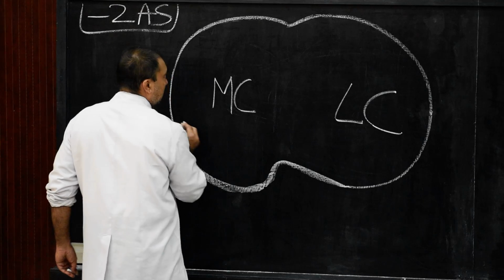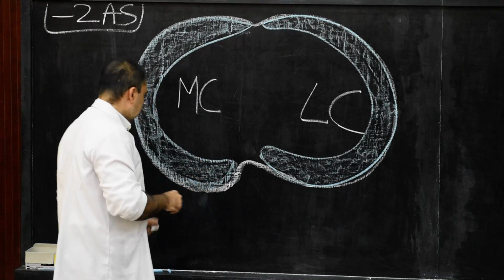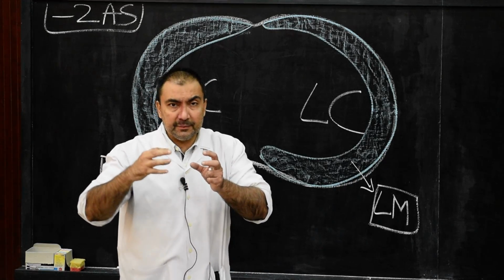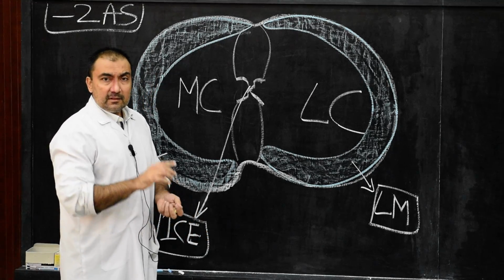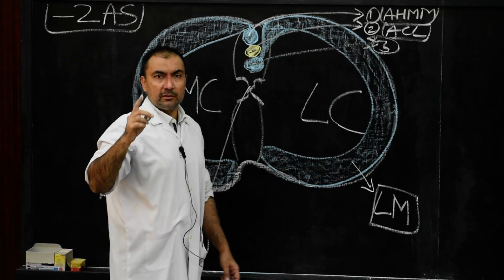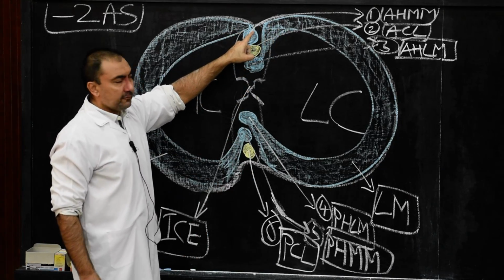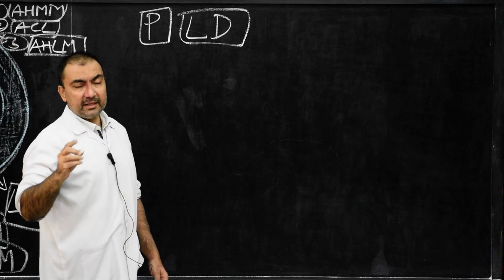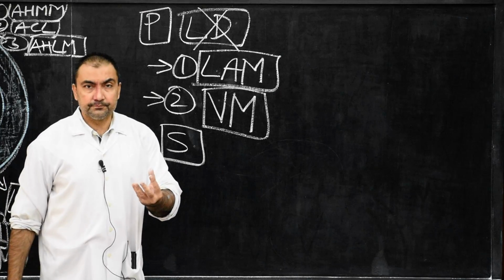Knee joint - Articulating surfaces 2